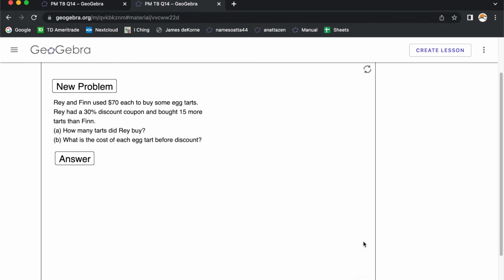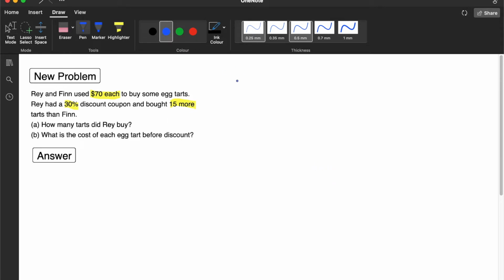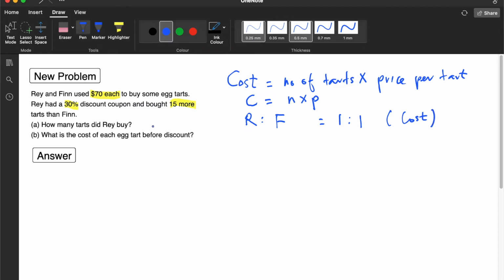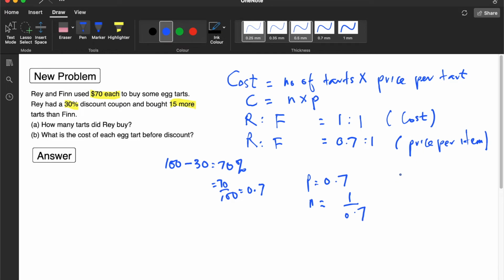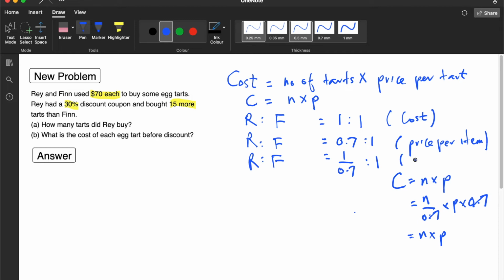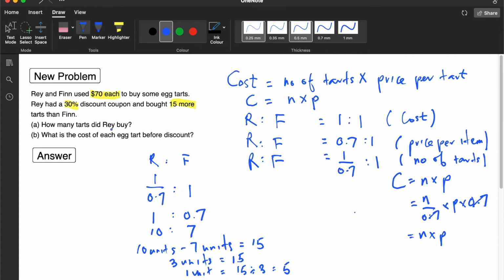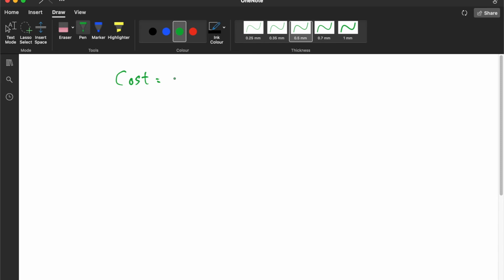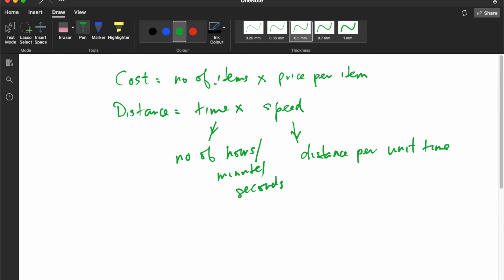Past PSLE Math Question - Egg Tarts Problem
This video will show you an alternative solution to the problem which maybe more intuitive.